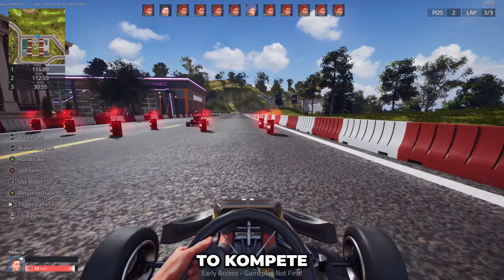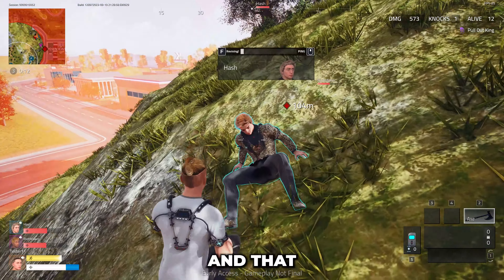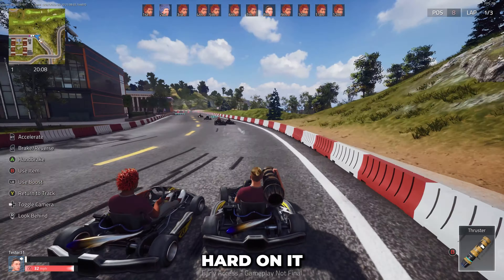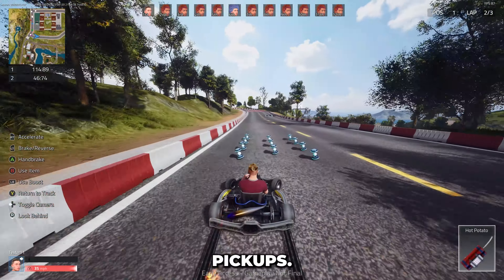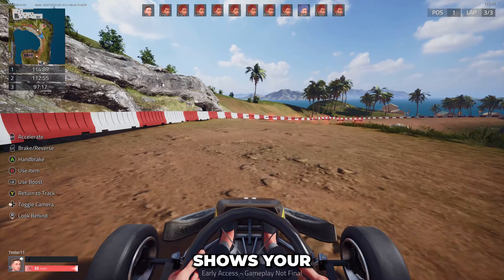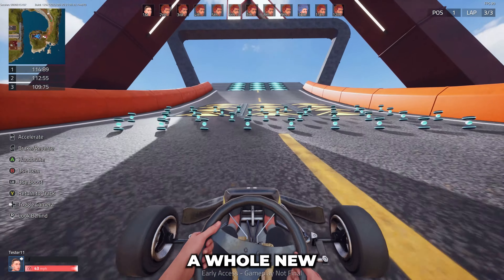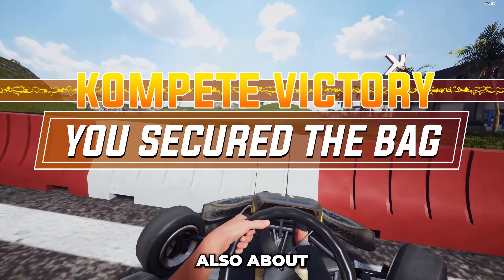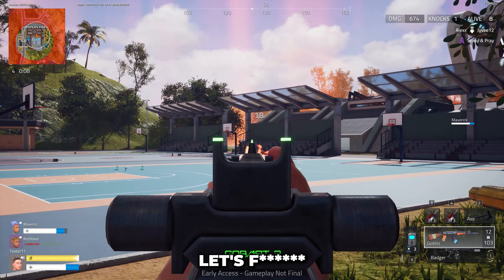New KOMPETE Gameplay from V0.24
Newest KOMPETE gameplay with the most recent changes for v0.24!

Hey! It’s Dastro and welcome to KOMPETE version 0.24. There are some insane changes we made this week to KOMPETE. For the Blitz Royale, we changed some of the starter equipment to be slightly darker. We also upgraded the HUD. It's a bit more lively. It gives better feedback. You can see it at work now in the bottom left of this clip.

It helps me see that Hash is down and that I should revive him. I then revive him and we win the fight. Obviously, all thanks to the new HUD upgrades. This is a work in progress and we'll be sure to push another update soon to polish this off. And for the kart race, this is massive news. We decided to make a pretty big change to create a more engaging experience.

We took everyone's feedback and went hard on it this last week. There are lots of cool changes, so let's go through them all. First, it is now a solo race with 12 racers, so the first player across the finish line wins and you can still join the match with friends. We added a new map that starts at District seven and lasts three laps.

There are new virtual effects for the item pickups. We added a nitro boost where you collect Kapsules, fill up your nitro, and then you can use your nitro as you please. You can also regenerate the nitro when you effectively use the handbrake. We added homing RPGs. There's also new character animations for when driving the car. Additionally, we upgraded the HUD so that it's consistent with the Blitz Royale HUD.

So you'll see that the HUD shows your nitro boost, as well as how fast you're going here for the kart race. We also added bots to fill the spots if there aren't enough players to start the queue. So you can hop in search kart race solos and be able to play against bots. Lastly, my favorite addition is the first person camera review.

You can expect those in the future. We're also about to submit KOMPETE to the Epic Games store. Everything is nearly prepared on our end. We don't have a time frame for this, but just wanted to let you know. Exciting times are ahead for KOMPETE! That's all we got for our version 0.24 Update. Now come join us for Playtests every Monday through Friday from 5:30 to 7:30 p.m. Eastern Standard Time.

This has been Dastro and let's F KOMPETE.